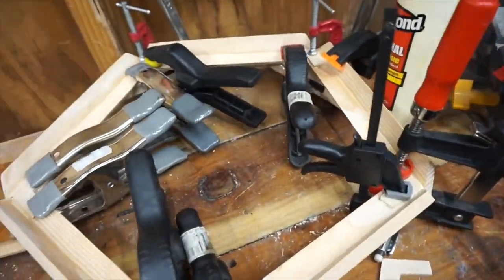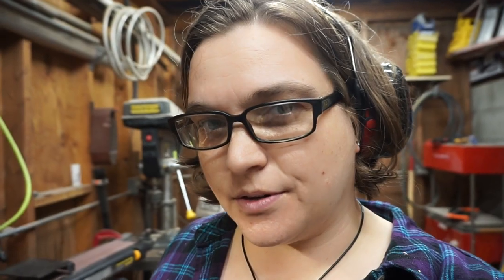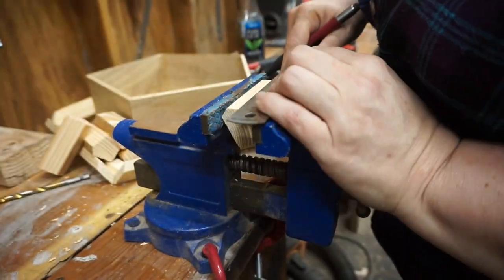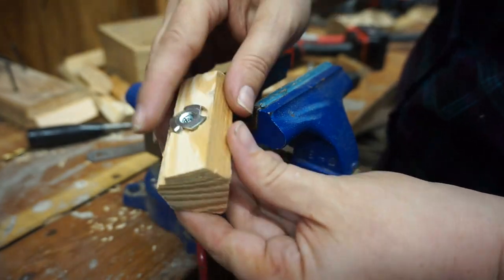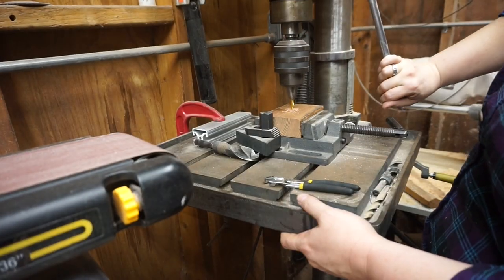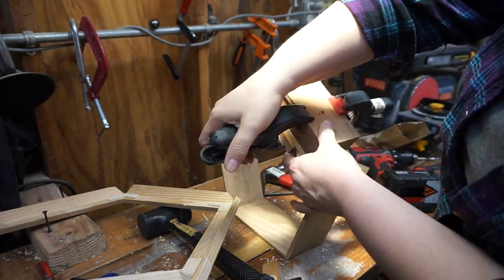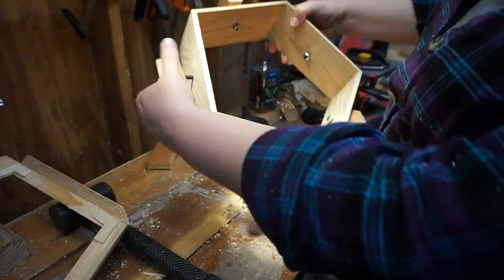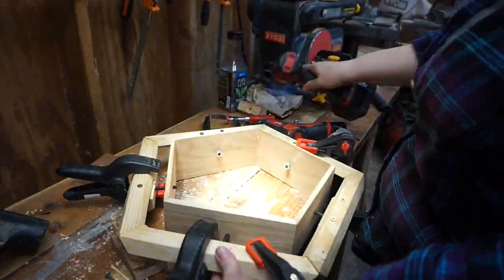Drum Mount Experiment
So I've made the big 2-foot-tall dodecahedron frame, and I've made a few drums. It's time to start putting these puzzle pieces together.